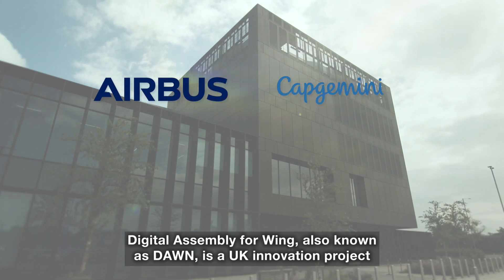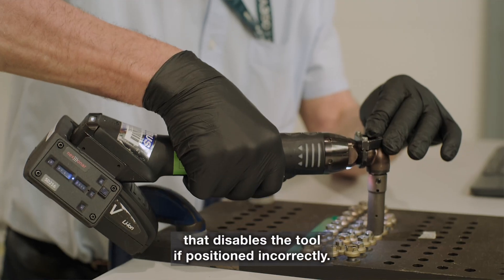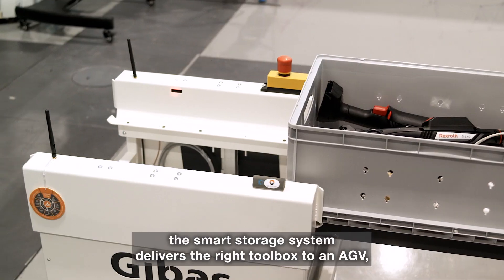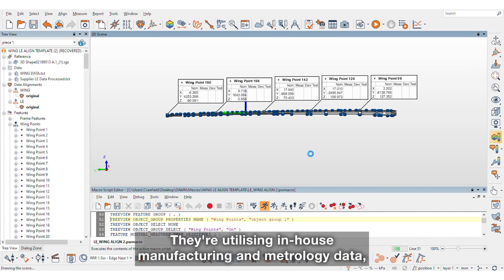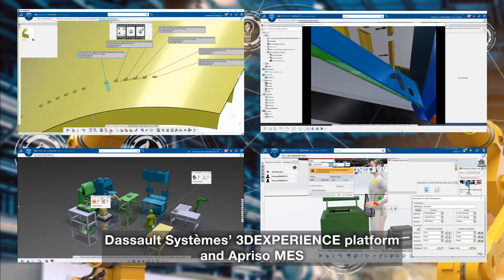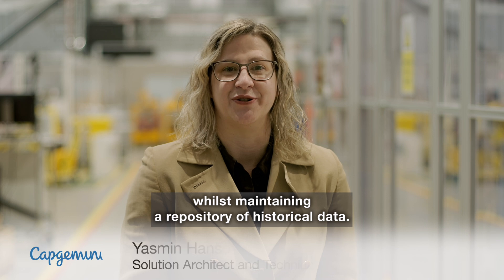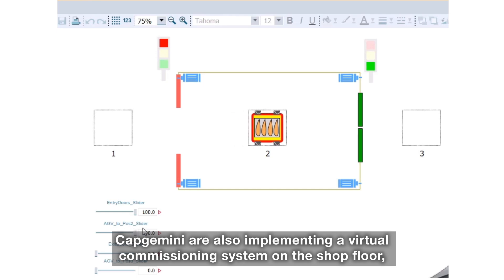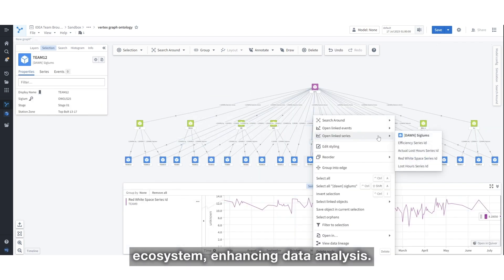Airbus Digital Assembly for Wing Partnership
Dassault Systèmes, Airbus, Capgemini and other key partners have come together for an exciting UK innovation programme. The "Digital Assembly for Wing", DAWN project. This initiative supports Airbus's ground-breaking "Wing of Tomorrow" program, with Dassault Systèmes 3DEXPERIENCE platform playing a pivotal role in streamlining the design-to-operations workflow.

This project is supported by the Aerospace Technology Institute (ATI) Funding Programme, driving collaborative innovation across the UK aerospace sector.